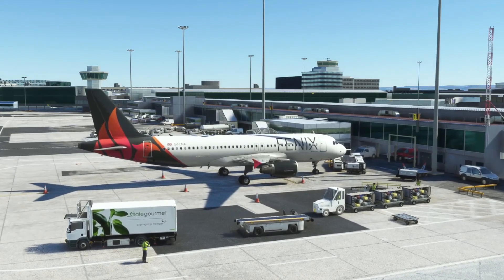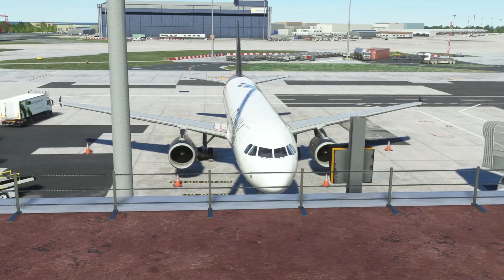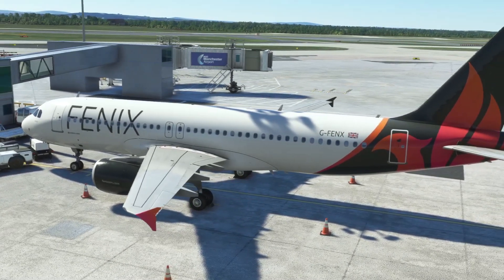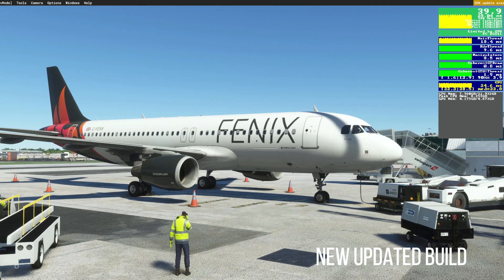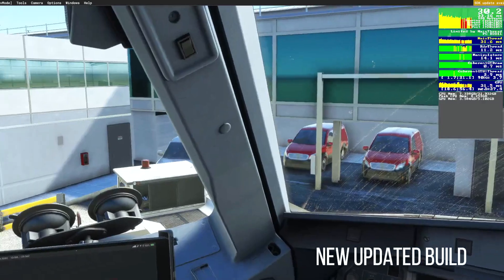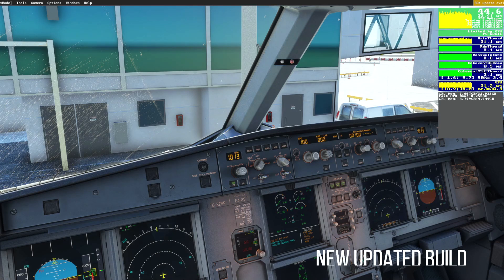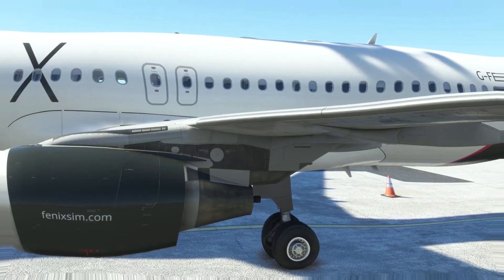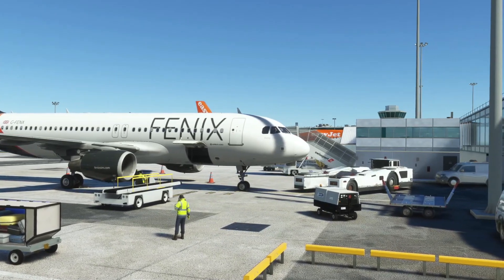Big Fenix A320 Update - Major Performance Increase - Comparison Before & After | MSFS 2020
Fenix have released their first major update patch for their A320 following its initial release. The main focus of this update is better optimisation, as many users were seeing low performance and FPS compared to the like of the PMDG and the FlyByWire A32NX. In this video, we do a before and after comparison to see just how this update has improved the Fenix's playability as well as checking out some of the other bug fixes.